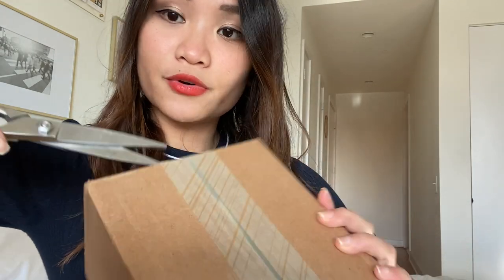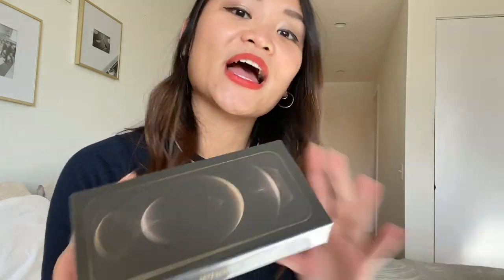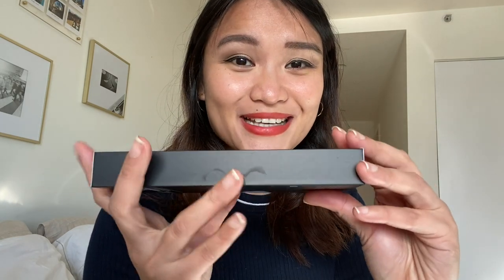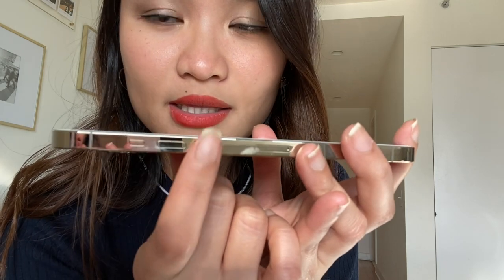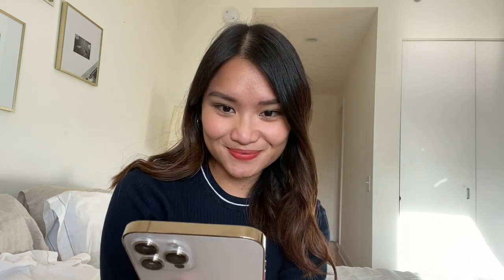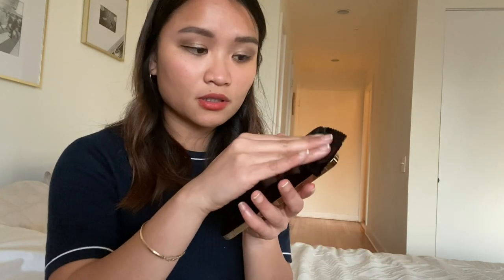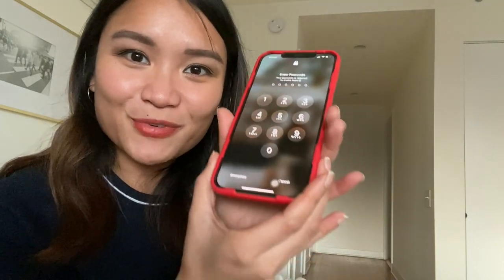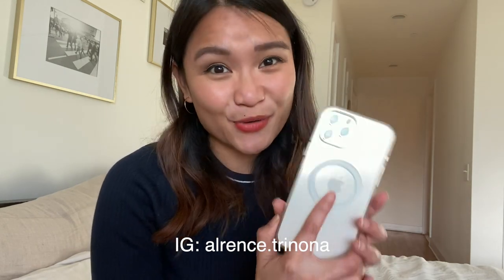IPHONE 12 PRO MAX UNBOXING - GOLD | FIRST LOOK + IMPRESSIONS + ACCESSORIES (CASE) VLOGMAS DAY 9!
Hey guys! This is my unboxing video of my NEW IPHONE 12 Pro max in gold! In this video you will also see my apple clear case that is mag safe and zagg glass screen protector. Products used are linked below. :) -Alrence

Equipments I use:
Hard drive
Screen Protector
Clear Case Mag Safe (similar case I got mine from Best Buy)

Video Topics: Iphone 12 pro max gold unboxing, iPhone 12 pro max impressions, first look, comparison. iPhone 12 pro max accessories, iPhone clear case mag safe, How to put a glass screen protector on iPhone.